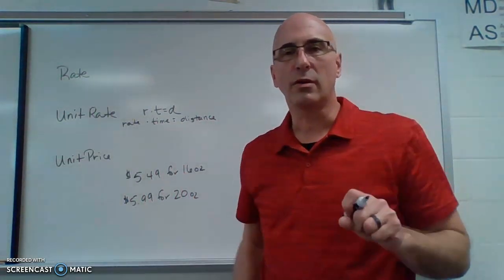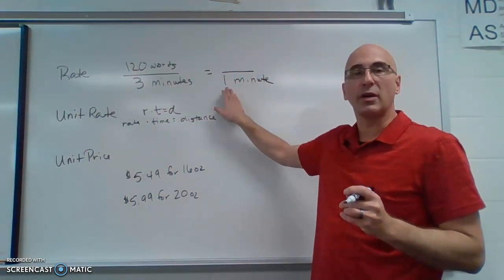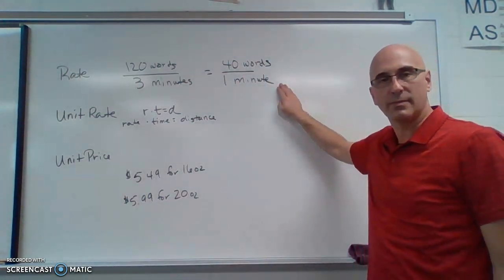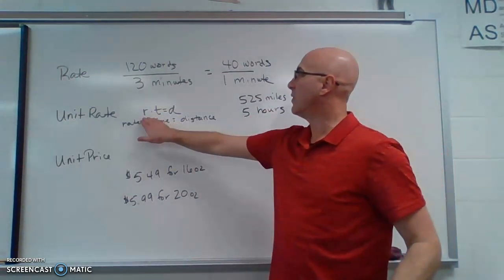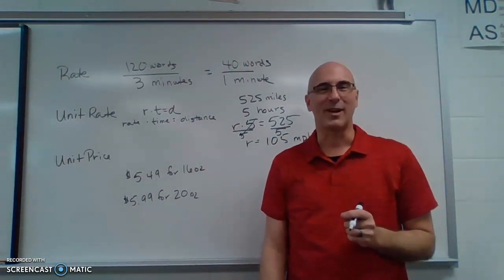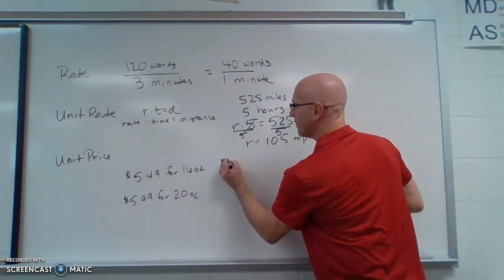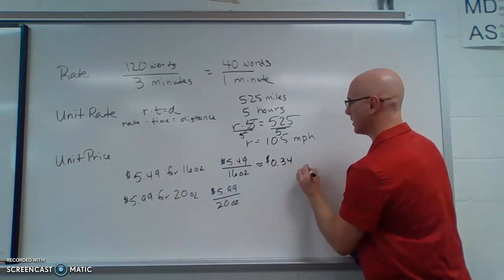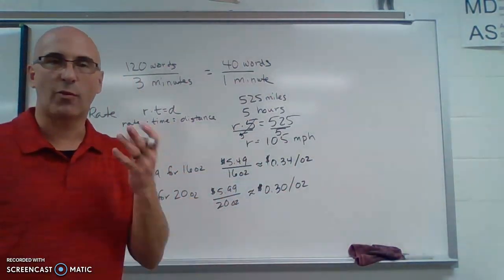12.2 Ratios, Rates, Unit Rates